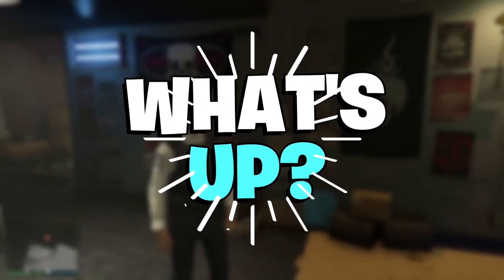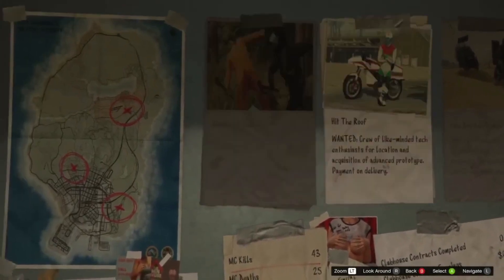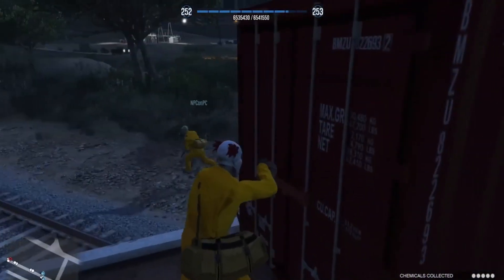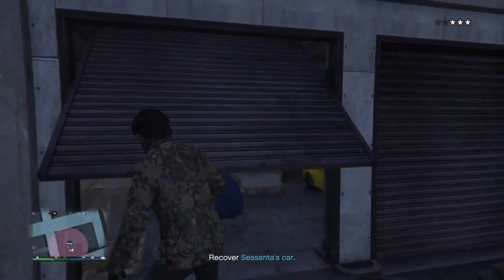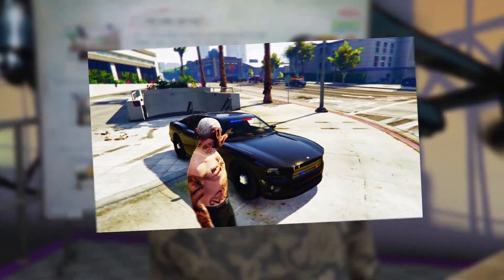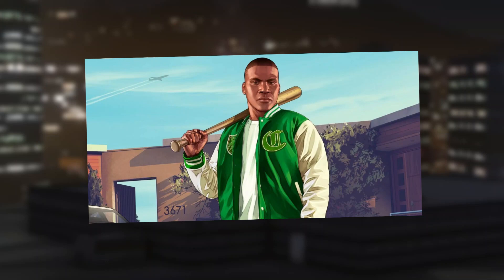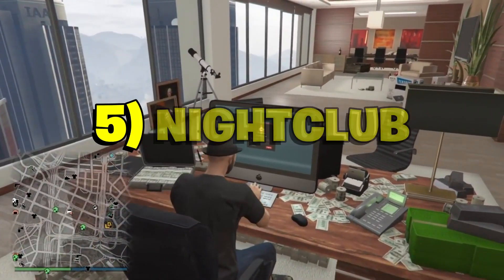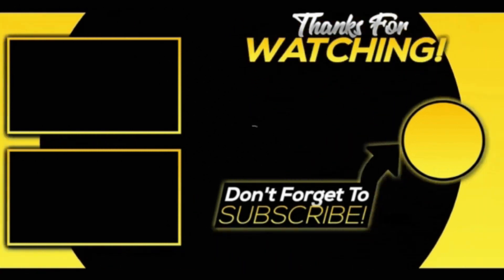5 BEST GTA ONLINE BUSINESSES TO MAKE MONEY FAST AFTER THE LAST DOSE UPDATE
In today's Roblox Spot video we are going to be looking at 5 BEST GTA ONLINE BUSINESSES TO MAKE MONEY FAST AFTER THE LAST DOSE UPDATE

What is ROBLOX? It's a unique online virtual playground and workshop where users of all ages can safely interact, create, have fun, and learn. Unlike other online games, almost everything on ROBLOX is designed and constructed by members of the community, making it a truly collaborative and creative experience. While ROBLOX is designed for 13 to 18 year olds, it's open to people of all ages.

When you join ROBLOX, you'll start by choosing an avatar and giving it an identity. You can then explore ROBLOX by interacting with others through chat, playing games, or even collaborating on creative projects. As a member, you'll also receive your own piece of virtual real estate and a virtual toolbox to design and build anything you can dream up, from a navigable skyscraper to a giant pinball machine, or even a multiplayer "Capture the Flag" game. The best part is that you don't have to pay anything to get started - your first plot of virtual land is free!

By participating in the ROBLOX community and building cool stuff, members can earn specialty badges as well as ROBLOX dollars (ROBUX). These ROBUX can be used to purchase avatar clothing and accessories, as well as premium building materials, interactive components, and working mechanisms from the online catalog.